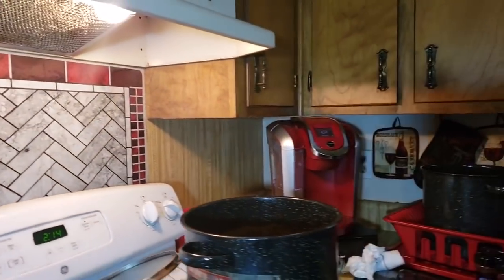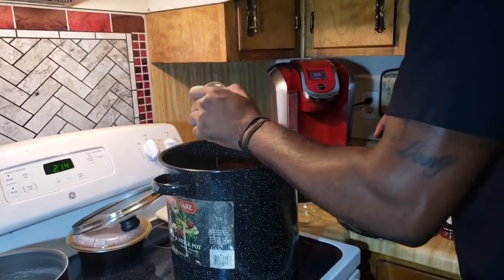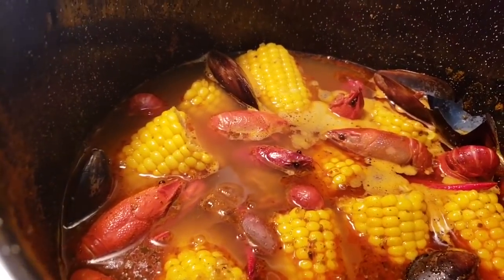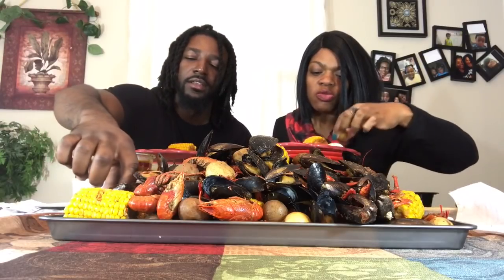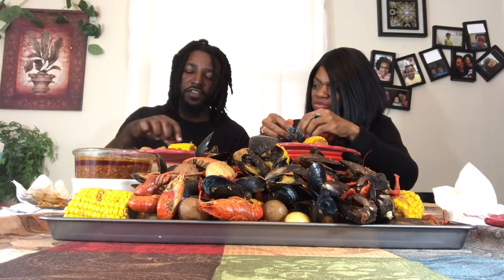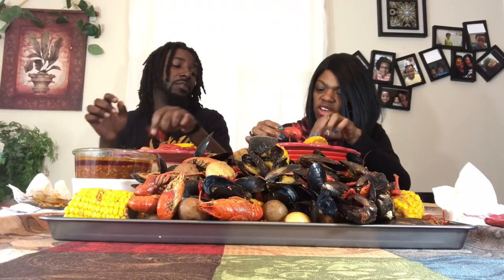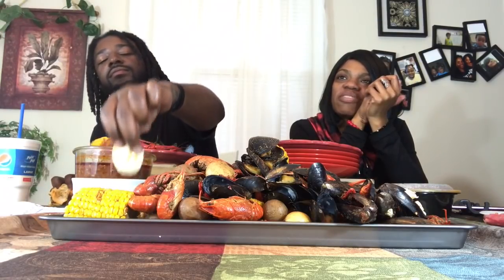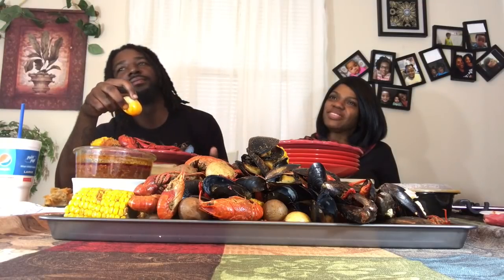Seafood Boil 🦐 🥚 🌽 Meet my “Son In Law” Terrell Sr.!!!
Come enjoy a seafood boil prepared by my Son In Law Terrell Sr., father of my 3 grandbabies. We had a good time together!!
Must watch till the end😂🤗
Today we have crawfish , mussels, potatoes 🥔 , corn 🌽 & boiled eggs 🥚 with some delicious BLoves Sauce😋

Intro, Outro, Banner compliments of...